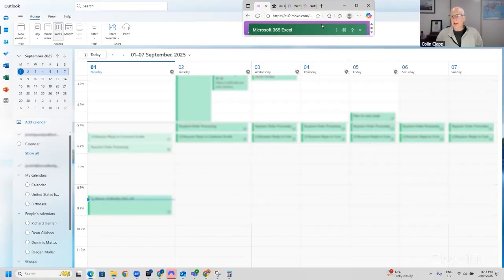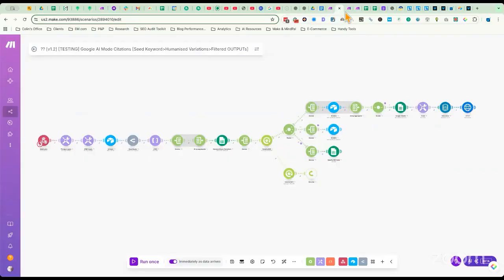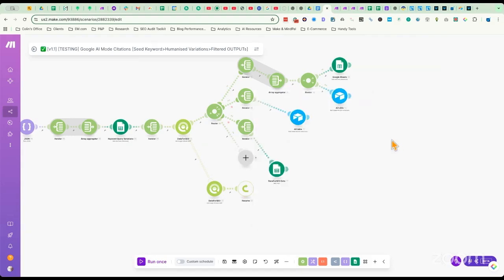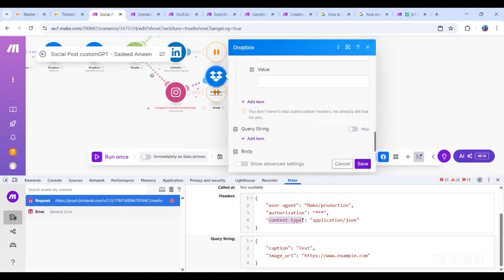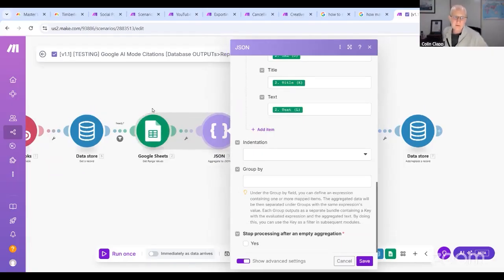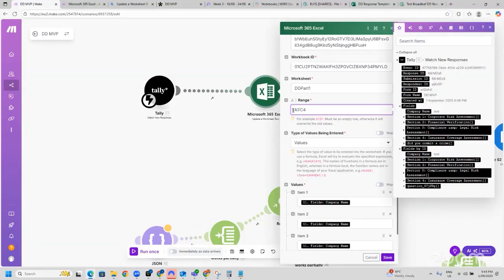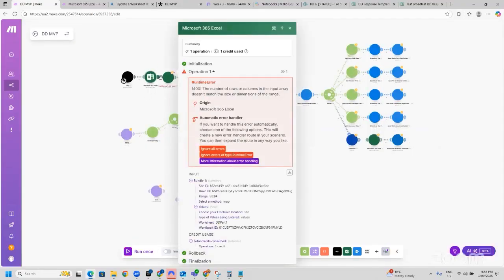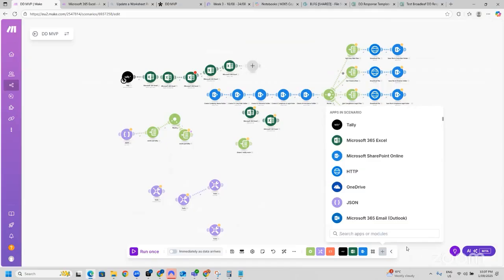Weekly Optimization Call #17 01 Sep 2025